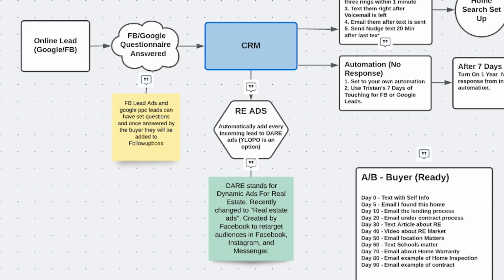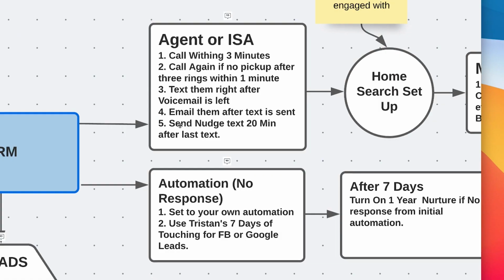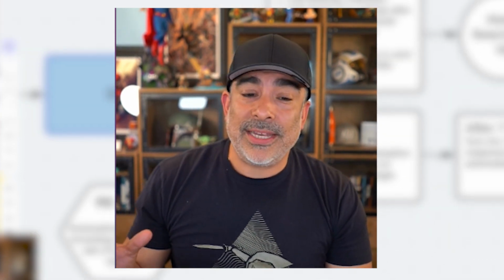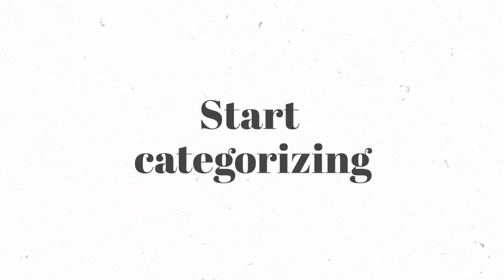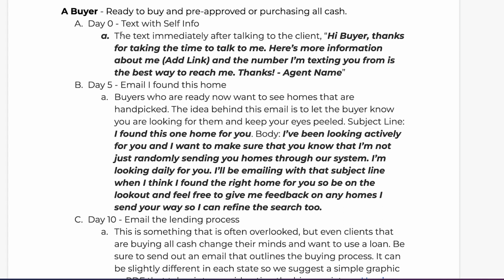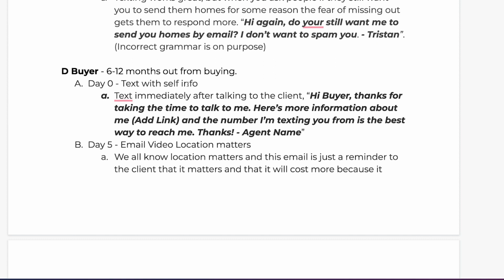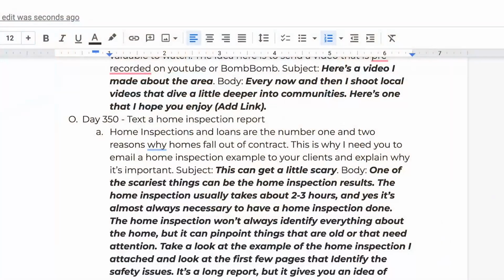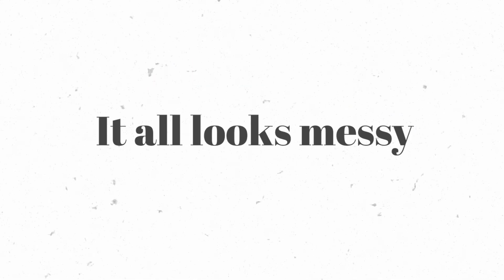Online Leads: Short Term and Long Term Nurture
Here's where I dive into short-term and long-term nurture. I took some time to create a flowchart for you and we go through it here and we also dive into the drips. If you need any of the drips just let me know and I can send them to you.

Short Term and Long Term Nurture are about categorizing your online leads. We typically go between A, B, C, and D. I break it down in the video and I show you what the follow-up looks like too.

Day One Of Follow Up For Online Leads.

✔ Engage with Tristan Ahumada as he takes you with him through his daily activities at work, home, or traveling. Tristan Ahumada will show you how he leads with kindness and how he continues to push to reach a new height in his business. Watch and grow with him. Tristan Ahumada teaches and speaks throughout the year at different events, to small groups and larger groups of up to 20,000 people. Tristan created and Co-Founded LabCoat Agents, the largest Real Estate Facebook Group in World. He is a CEO, entrepreneur, Luxury Real Estate Agent, and has been in the top 1% of all real estate agents worldwide.   Tristan Ahumada still practices Real Estate in Los Angeles County and Ventura County. Tristan Ahumada, the Realtor, has been in real estate since 2004 and focuses primarily on building relationships. Watch Tristan and learn about growing your sales business through kindness, relationships, and still keeping your family life intact. Always leading with kindness.